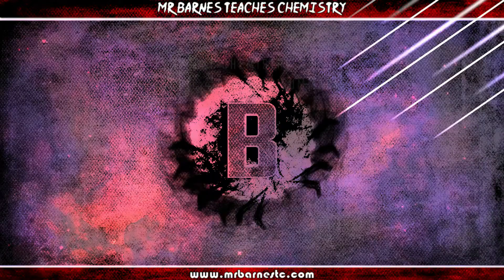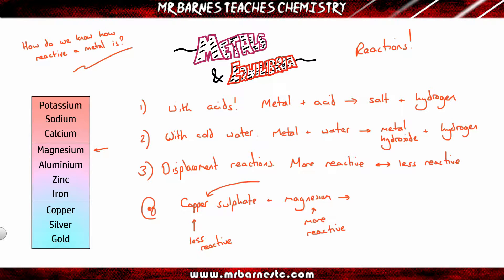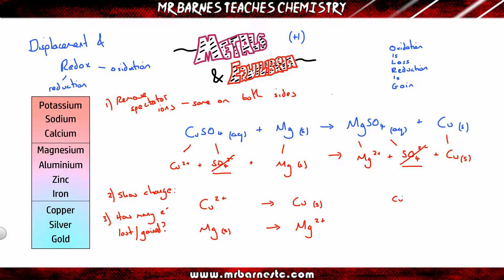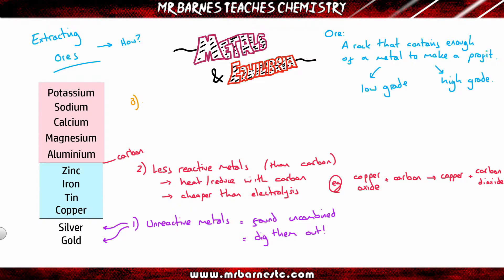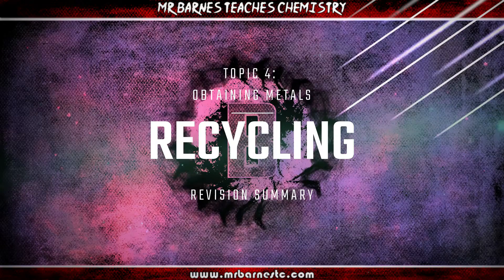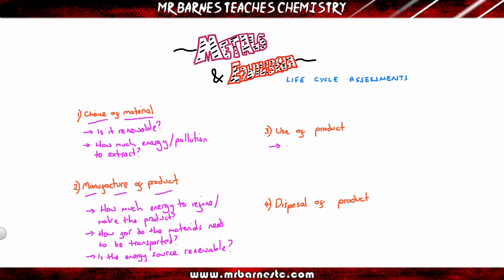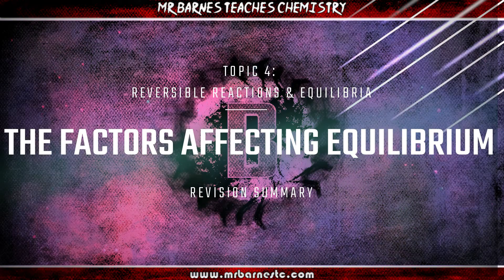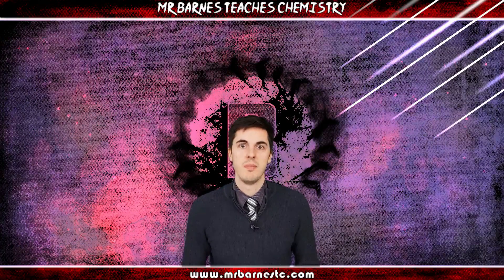GCSE Chemistry 1-9 Topic 4 Revision Summary Video: Obtaining Metals and Equilibria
This is a revision summary video for the fourth topic of the new 1-9 Chemistry GCSE - focusing on obtaining metals and equilibrium. Here you can recap what an ore is, how you can work out reactivity of metals, redox reactions, recycling, life cycle assessments, displacement reactions, bioleaching, phytoextraction, extracting metals, reversible reactions and dynamic equilibrium.